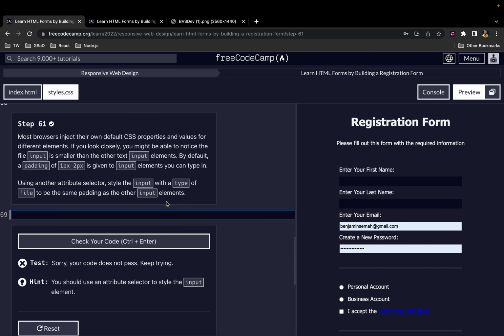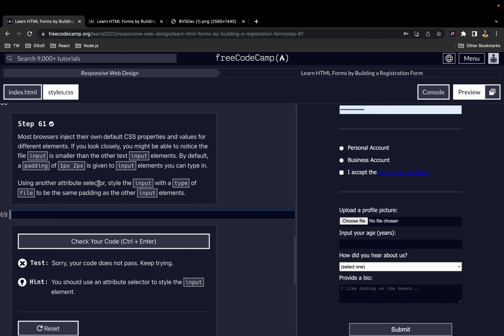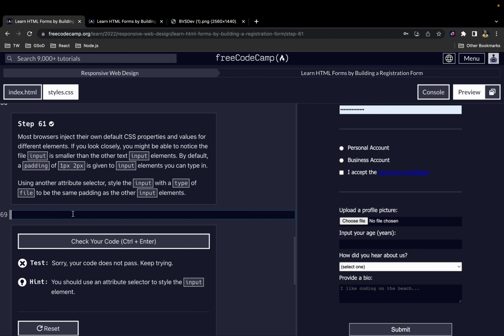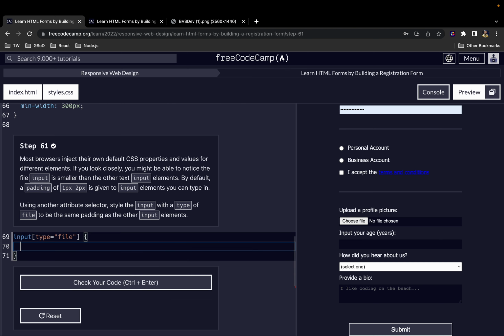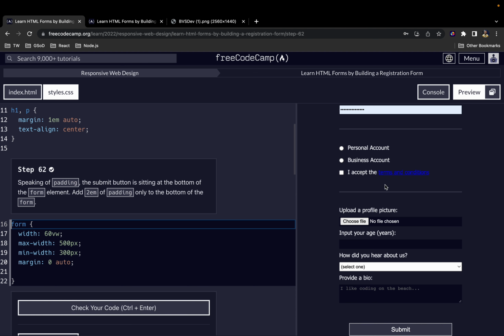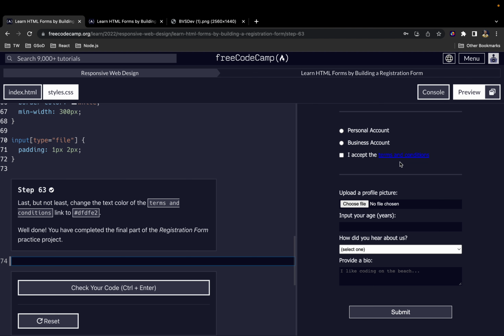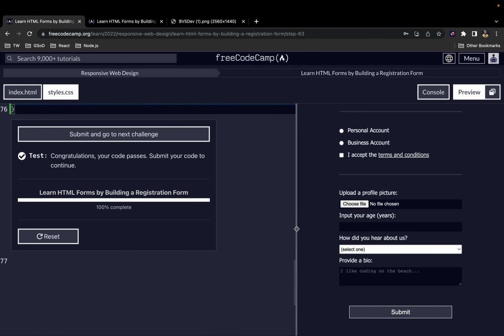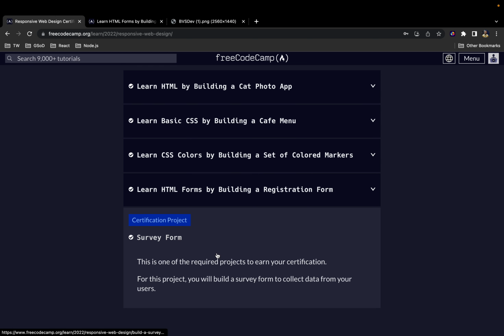FreeCodeCamp Walkthrough | Learn HTML Forms (Steps 61 - 63)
FreeCodeCamp Walkthrough | Learn HTML Forms (Steps 61 - 63) - HTML & CSS Tutorials.

Timestamps
00:00 Intro
00:17 Step 61 - Change the size of the file input
02:51 Step 62 - Add padding to the submit button
03:33 Step 63 - Changing the color of texts
04:09 Conclusion

- Web Development
- FreeCodeCamp